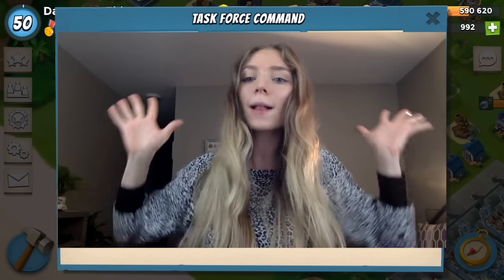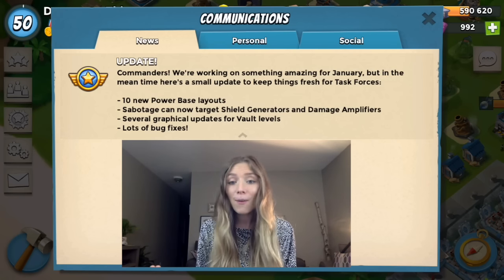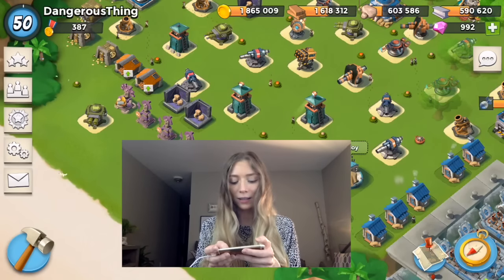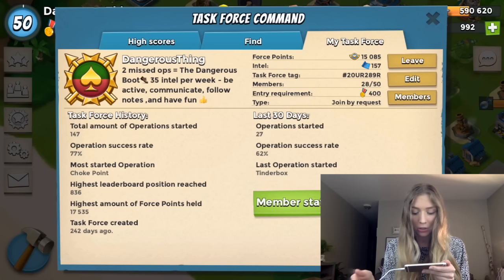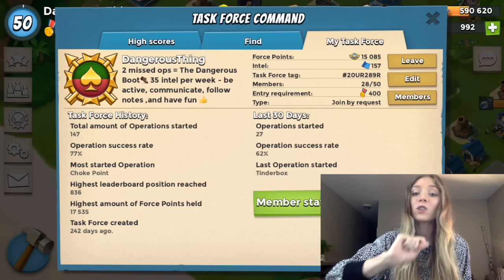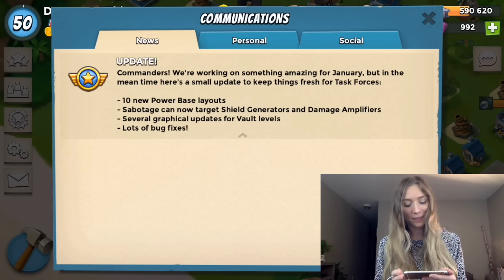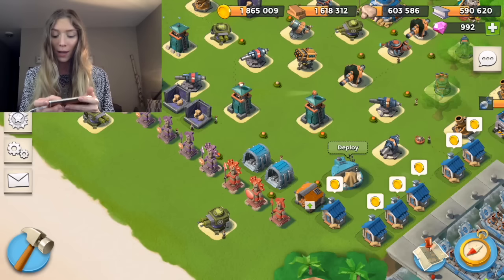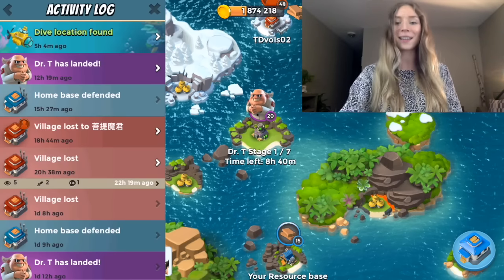Boom Beach: December 2015 MINI Update and WHAT'S NEXT!?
Guys! JANUARY is right around the corner! Drop a note and tell me what you think Super Cell is going to release for Boom Bach in January!